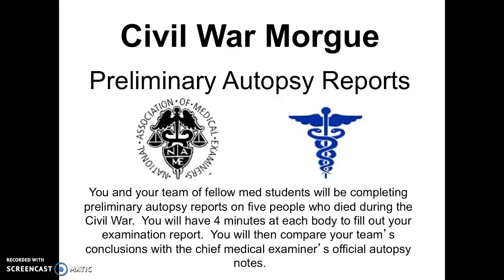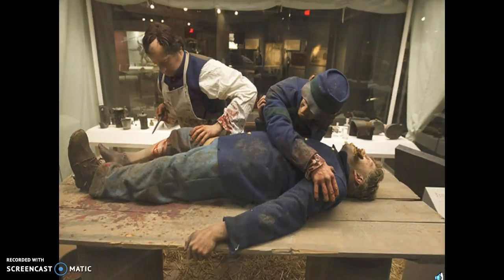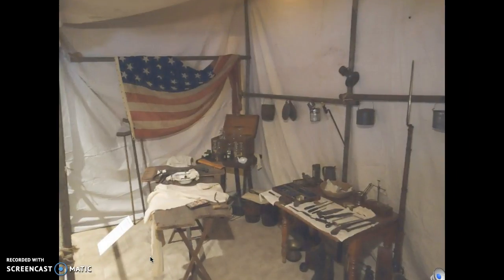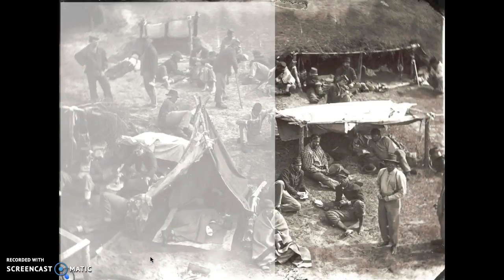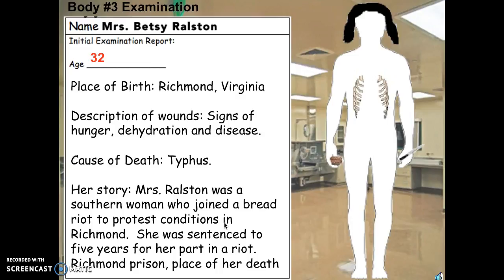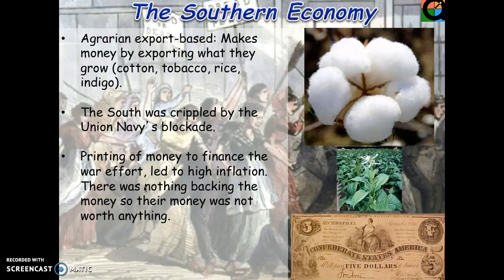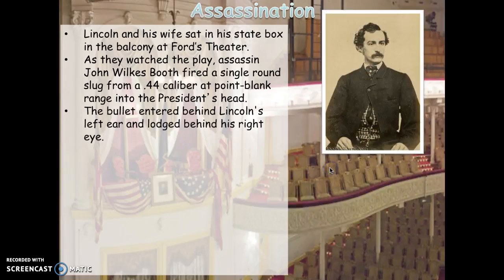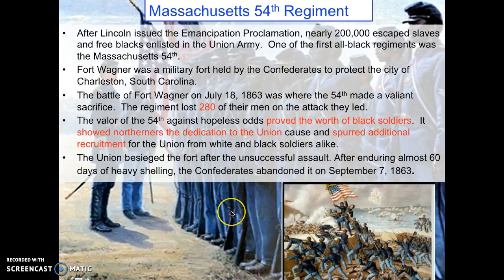Civil War Morgue Activity Notes